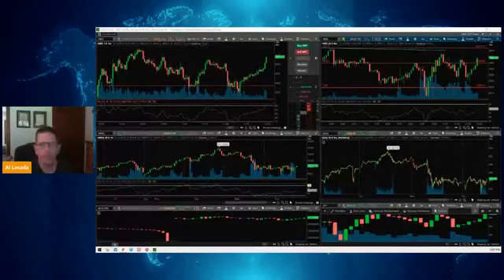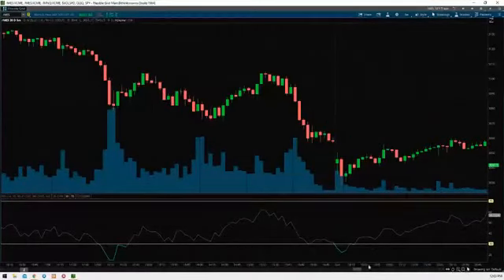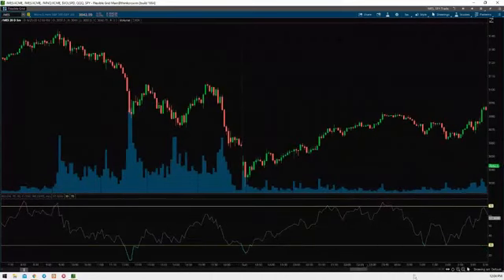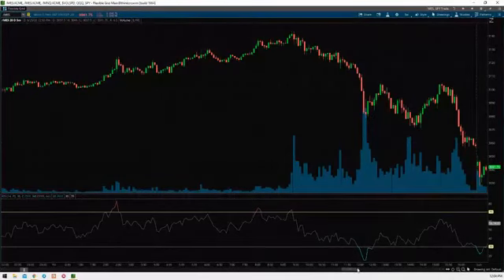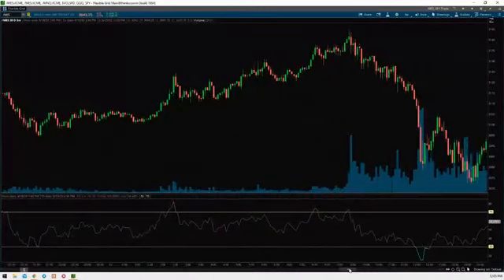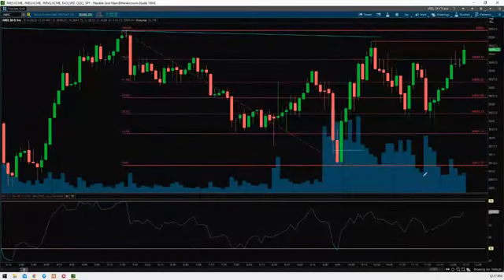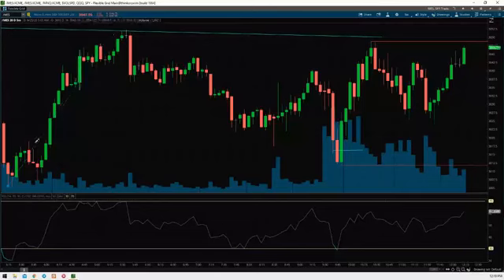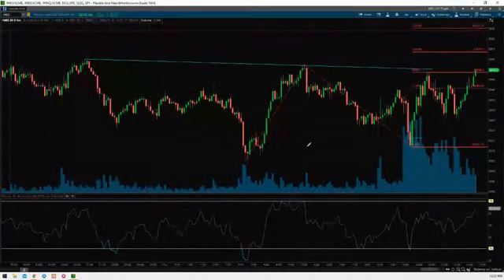How I identify bottoms or reversals that achieve high probability trades.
Today I talked about how I use technicals to identify bottoms. I also discuss how to identify tops but those are much harder to identify than bottoms. Nothing sophisticated here, only simple techniques that will achieve high probability trades.

For More Trading Videos:
Free Resources:
***More Resources***